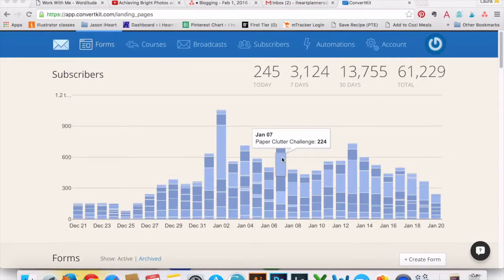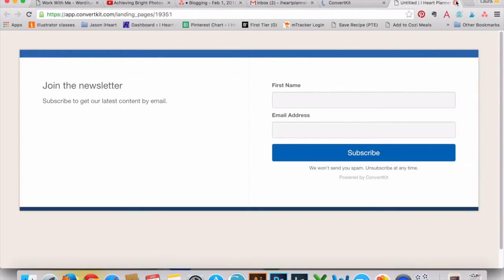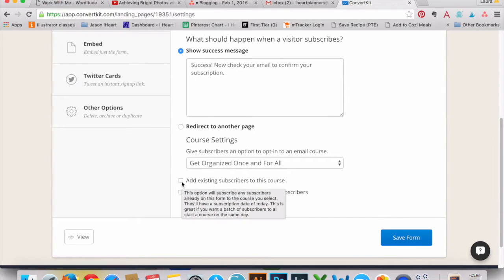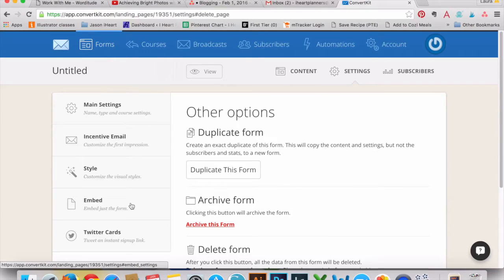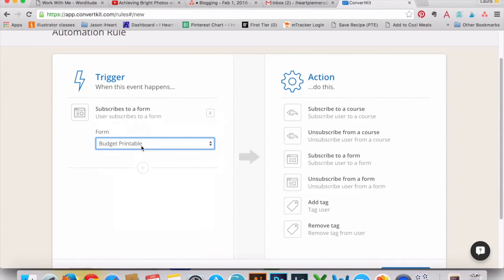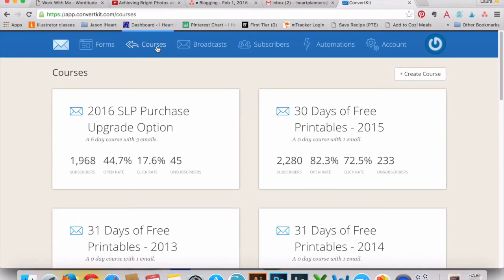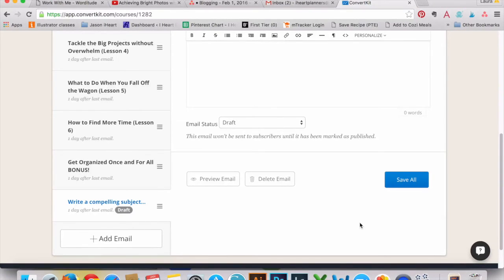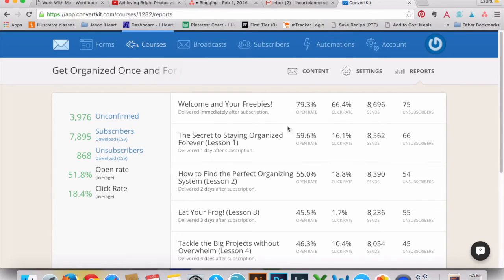How to Use ConvertKit and Why You Should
How to Choose the Right Email Marketing System - I share my experience with 3 of the most popular systems, which one is my favorite (I like ConvertKit the best!), why and how to use it to your advantage on your own blog.